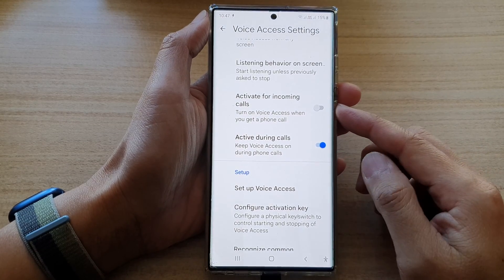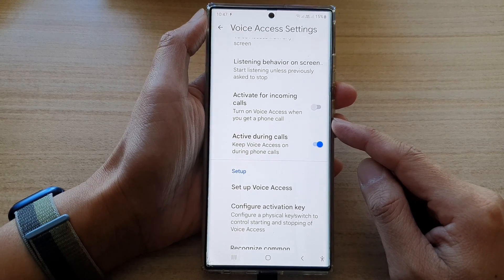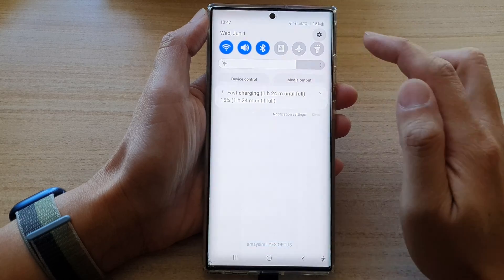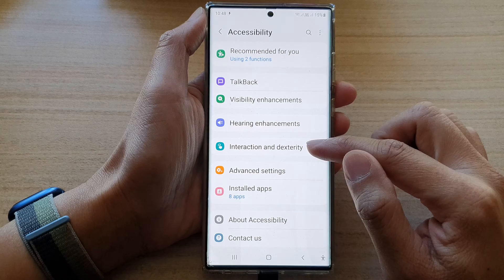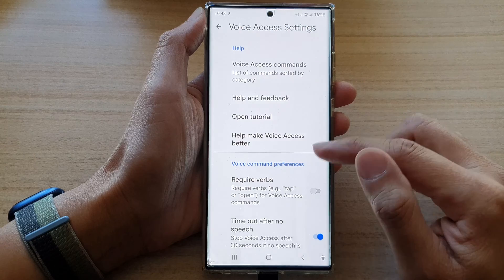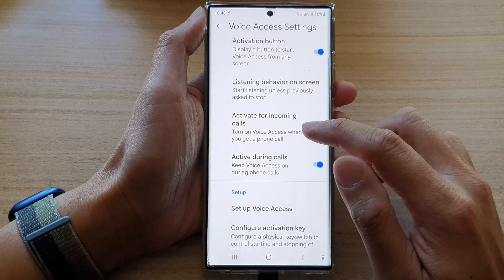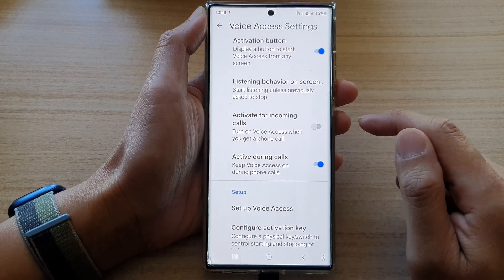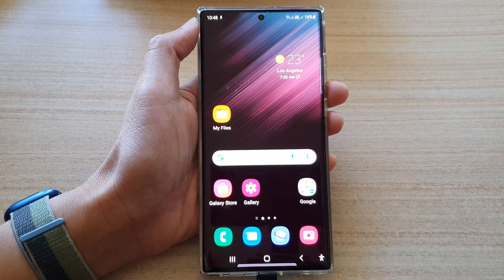Galaxy S22/S22+/Ultra: How to Enable/Disable Turn On Voice Access When You Get a Phone Call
Learn how you can enable or disable Turn On Voice Access When You Get a Phone Call on the Samsung Galaxy S22/S22+/Ultra.

Voice Access - Activate For Incoming Calls